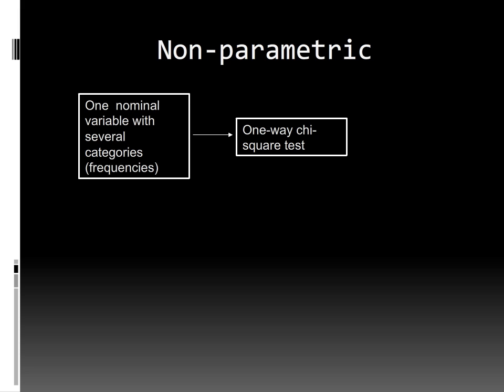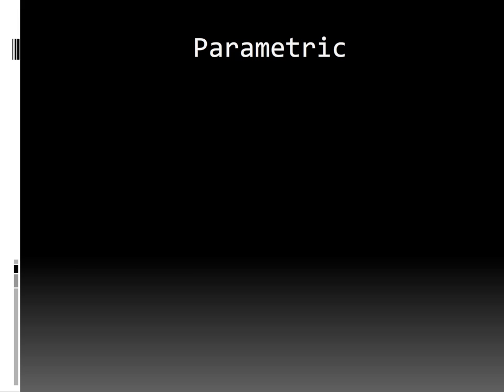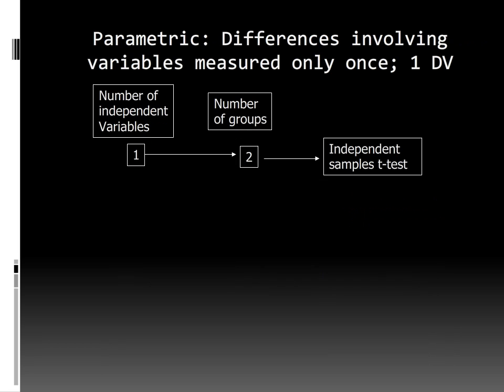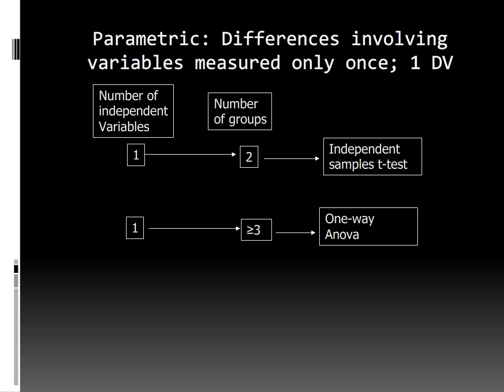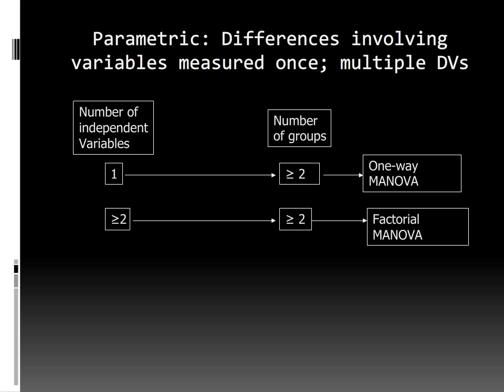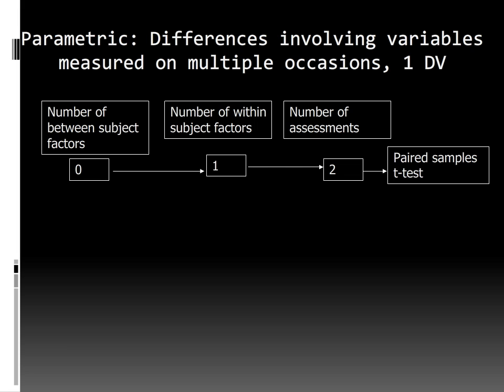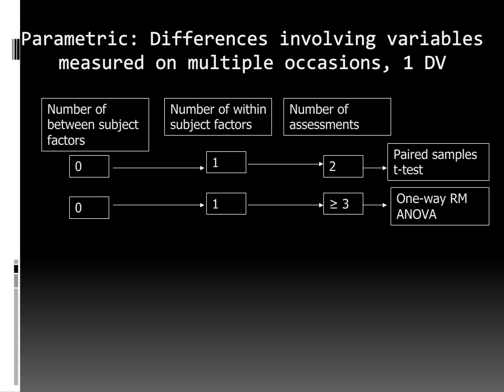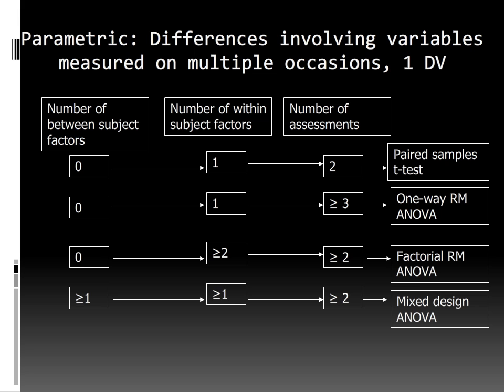slides for screencast